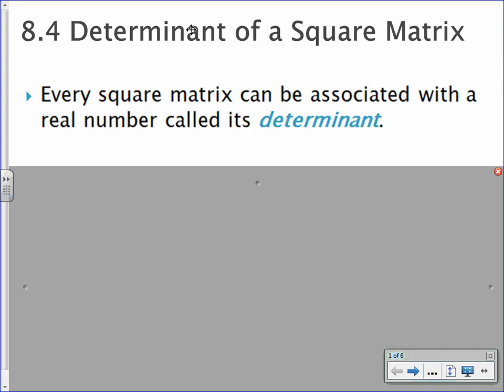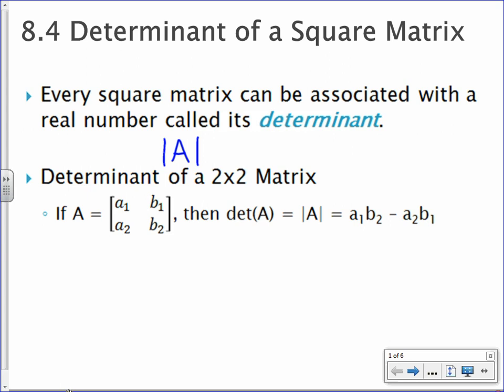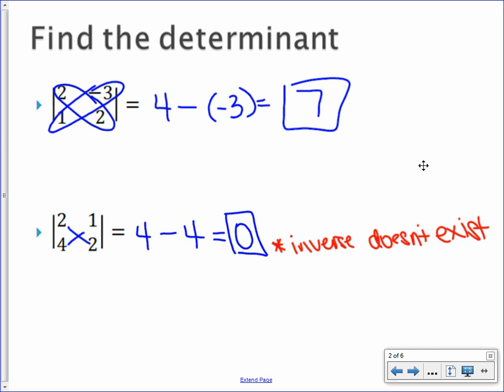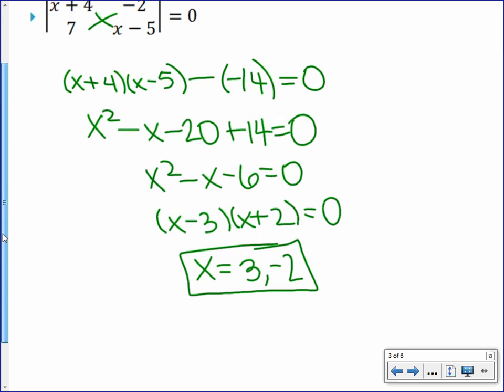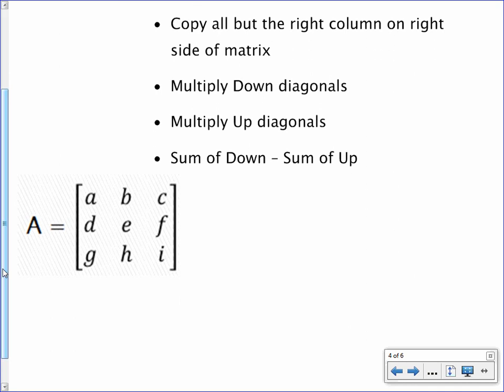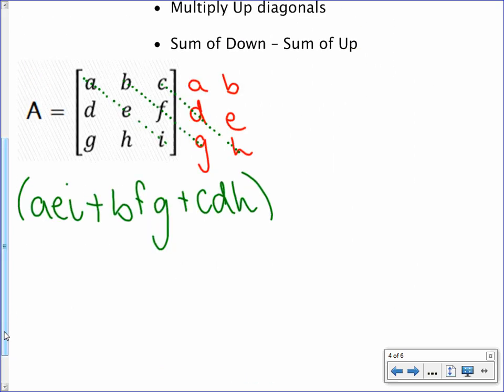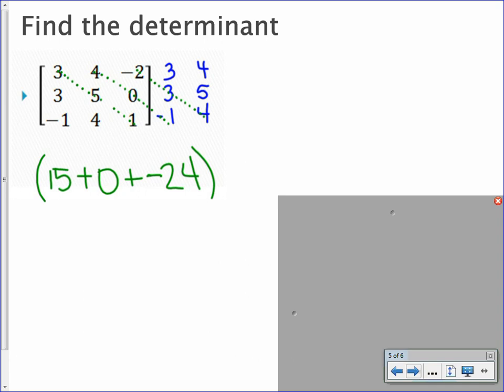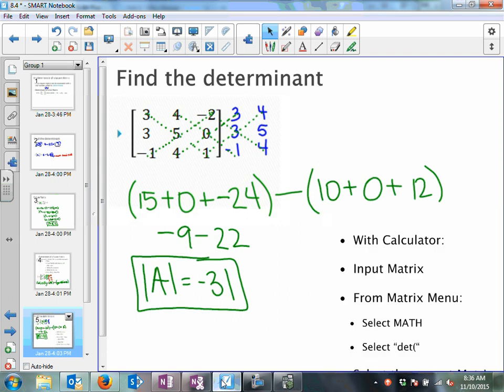8.4 Honors Pre Calculus Notes